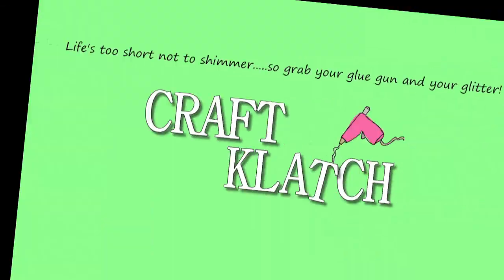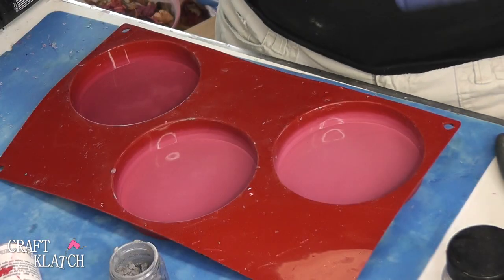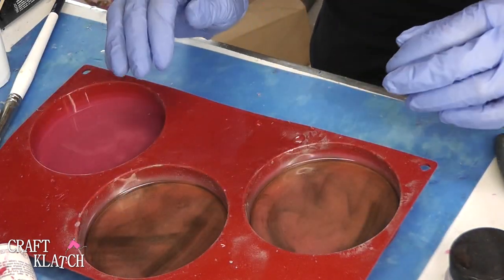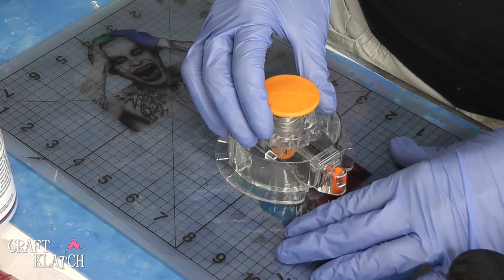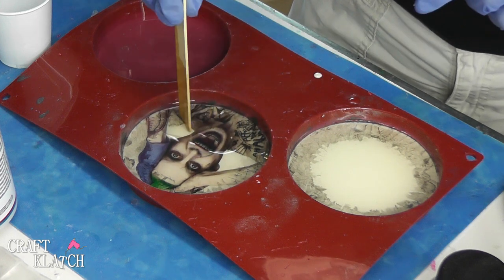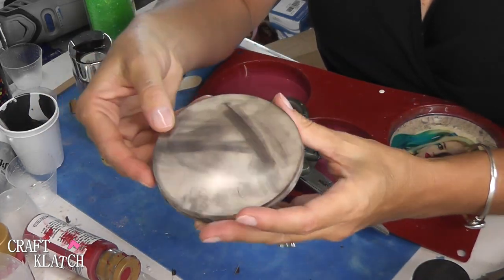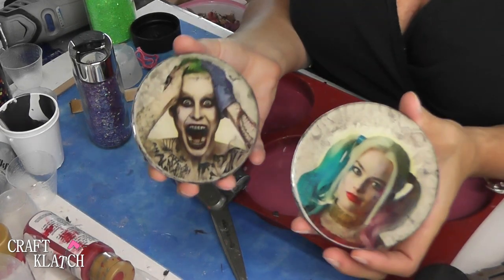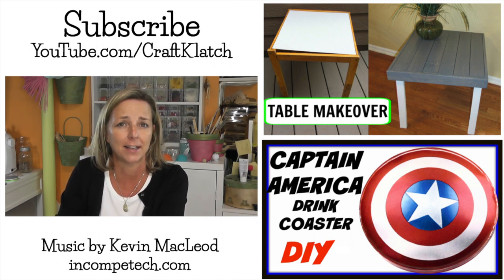Suicide Squad Coasters | DIY Project | Another Coaster Friday | Craft Klatch | How To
Suicide Squad's Harley Quinn and the Joker are transformed into coasters!  I'll show you how to in this DIY project!

You will need:
- Coaster mold
- Circle cutter
- Easy Cast
- Fast Cast
- Whte pigment
- Transparency film (laser)
- Transparency film (inkjet)
- Pigment powder

Mona